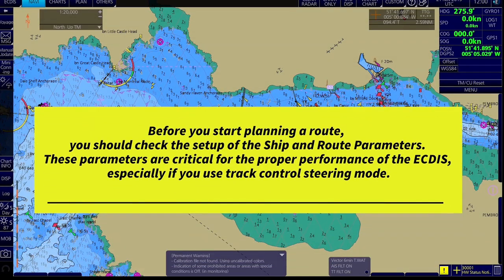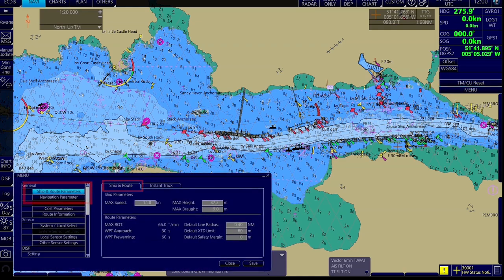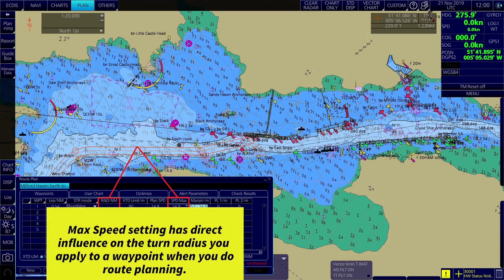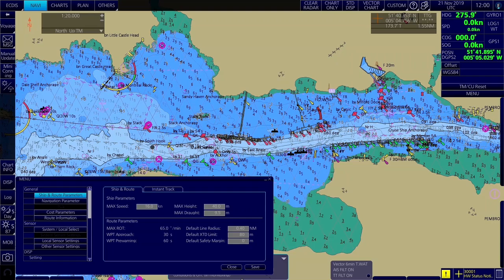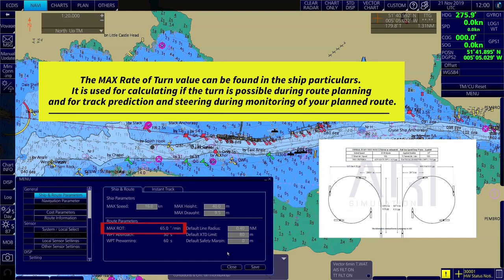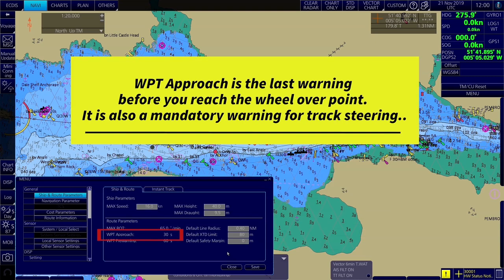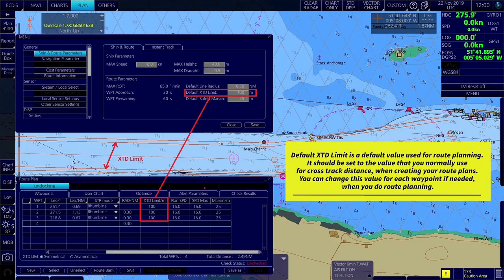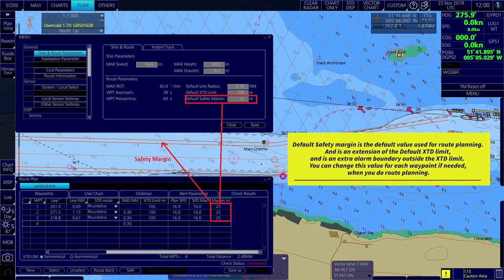FURUNO ECDIS Part 5/2 ROUTE PLANNING SHIP and ROUTE PARAMETERS